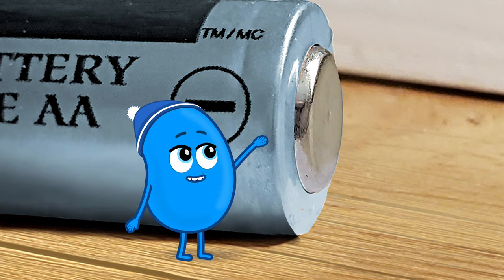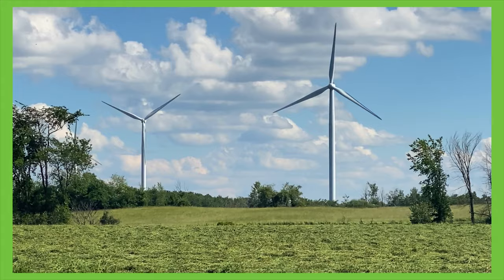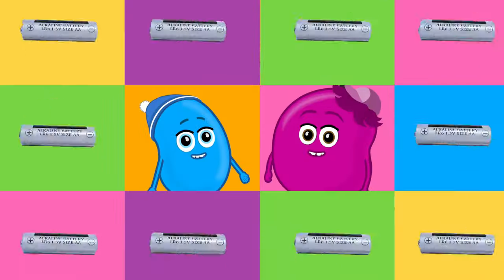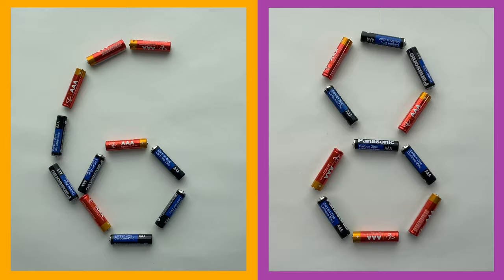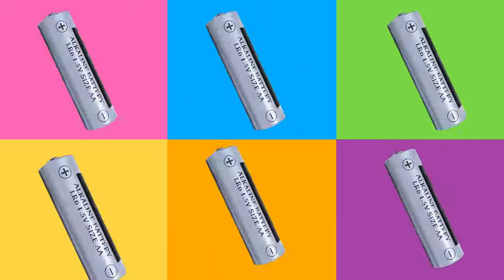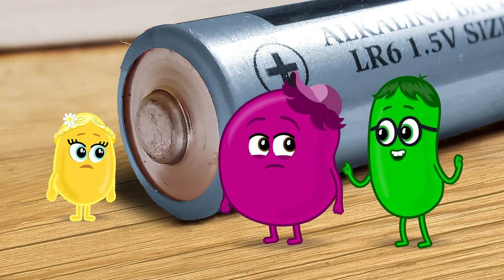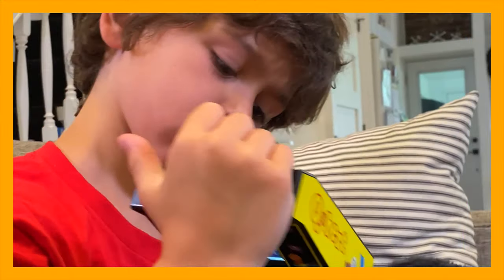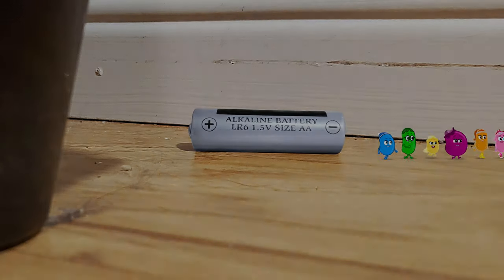Good to Know - Battery | Kids Songs | Beans in the Wall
That information is good to know! The Beans in the Wall learn about batteries.

Written by
Kurtis Scott & Denny Silverthorne

Storyboards & Design & Backgrounds & Animation by
Kurtis Scott

Denny Silverthorne

Carlin Nicholson (Zeus, FrameUs) & Mike O’Brien (Zeus, Ocean Potion)

Mixed by
Carlin Nicholson (Zeus, FrameUs)

Starring
Amos Clark (Brother Amos), Alli Devenish, Jess Grassia (The Golden Dogs, Forces), Jason Haberman (Zeus, Ocean Potion), Krista Nicholson (FrameUs), Mike O’Brien (Zeus, Ocean Potion)